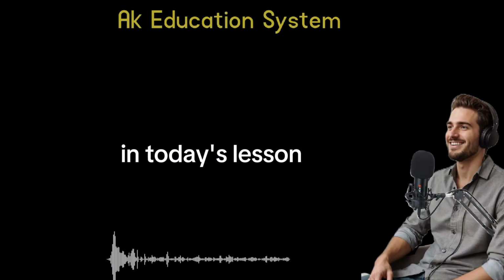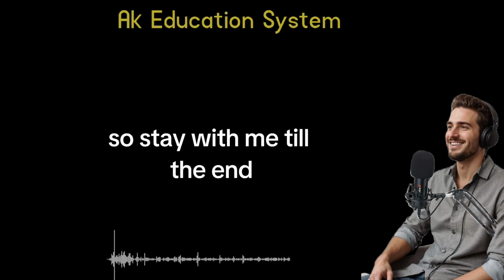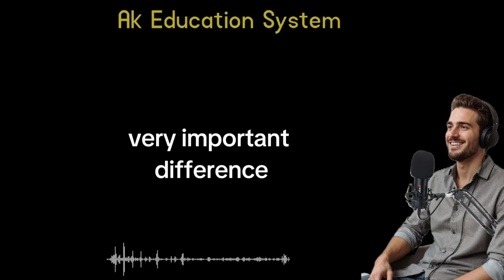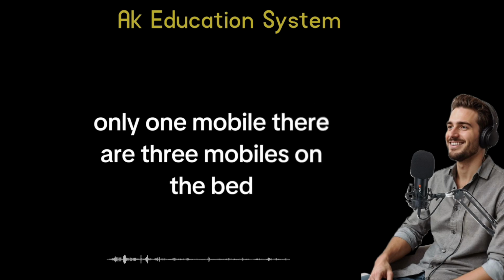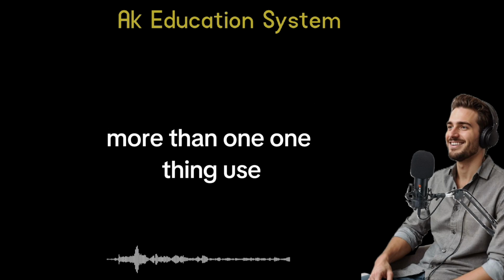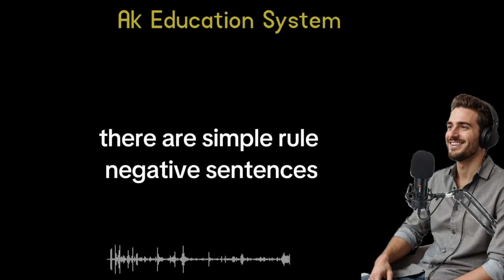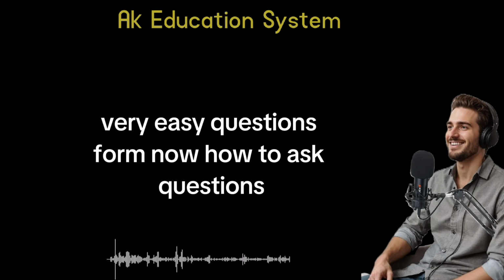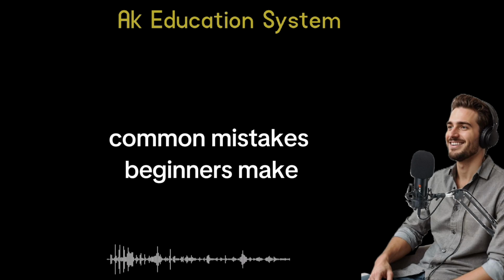There Is vs There Are | English Grammar for Beginners || Ak Education System Episode _11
There Is vs There Are | English Grammar for Beginners
Learn how to use there is and there are in English grammar easily.

In this beginner friendly lesson, you will understand:
• When to use there is
• When to use there are
• Singular and plural rules
• Negative sentences
• Question forms
• Common mistakes
• Practice examples

This lesson is perfect for beginners, school students, and spoken English learners.

Watch till the end and improve your English speaking confidence step by step.

there is there are examples
spoken english class
english grammar easy
singular and plural grammar
english speaking practice
there is there are rules
beginner english lesson
english grammar full course
daily english lesson
grammar for students
simple english grammar
english learning video
there is question form